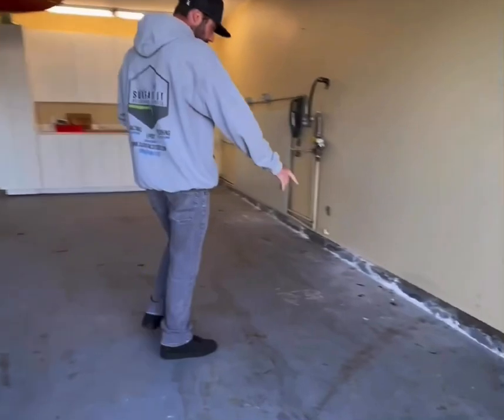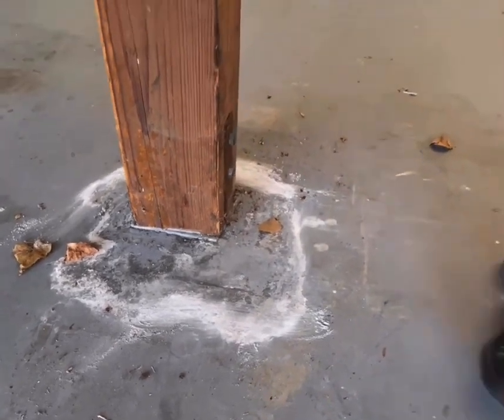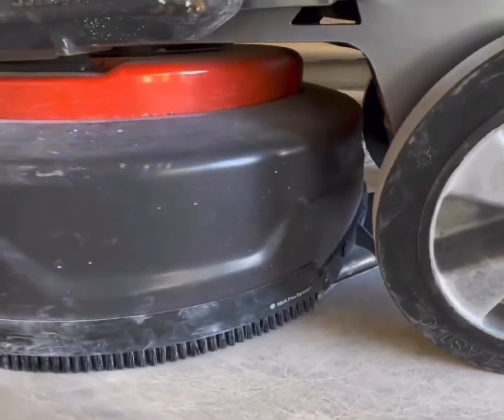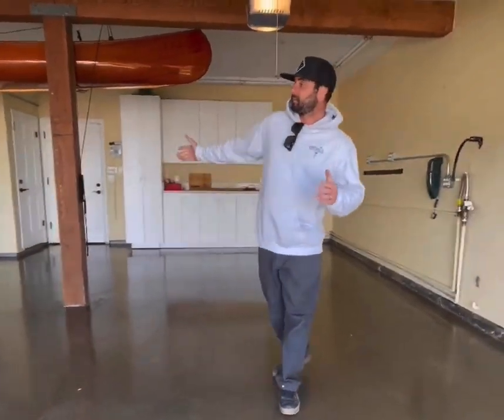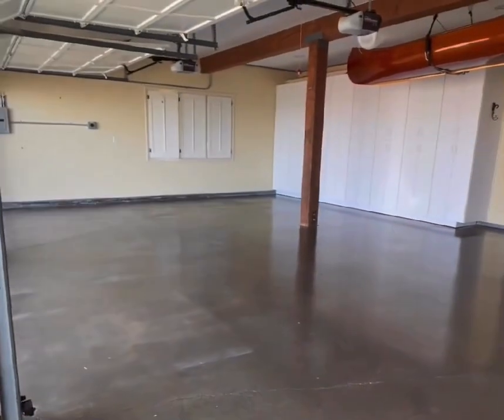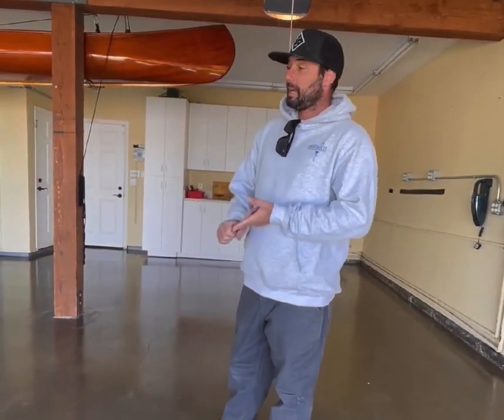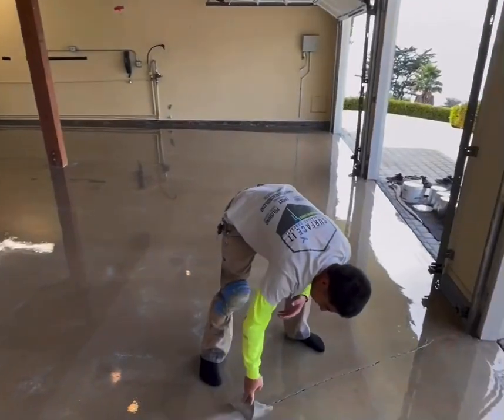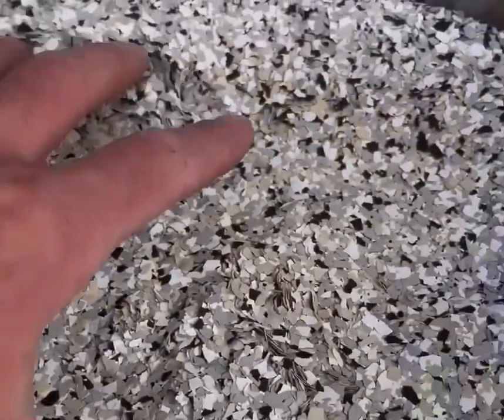Moisture Barrier Install Epoxy Flooring with Slab Hard products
In this video we give some advise on concrete floors with heavy moisture content.

What to look out for ( key indicators)

What products to use when it comes to epoxy floor coverings.

How to install MVB with Slab Hard products.

The process -
• diamond grind concrete to achieve a clean surface profile.

• Install Slab Hard - Slab Loc 50 water based moisture primer. Coverage approximately 250-300 sqft per mixed kit depending on concrete profile.

• Install Slab Hard - Slab loc 100 , 100% solids moisture barrier epoxy. Coverage rate 200-250 sqft per mixed kit using a 8-12 mil notched squeegee. Be sure to let all products seep into cracks and voids. Roughly 25lbs per sq inch of MVT resistance.

• Repair cracks and pits as needed. In this video we used Slab Flex 400 crack patch.

Now you can instal your decorative epoxy floor.

Desert polymer flooring for all your coating needs.